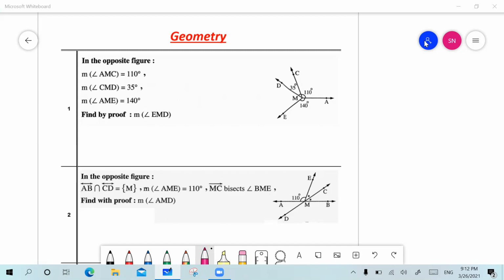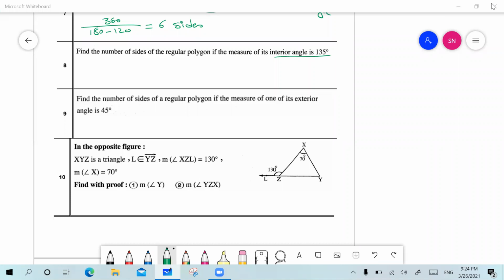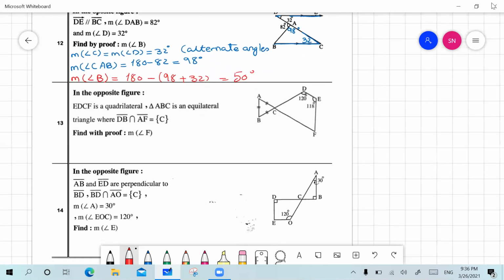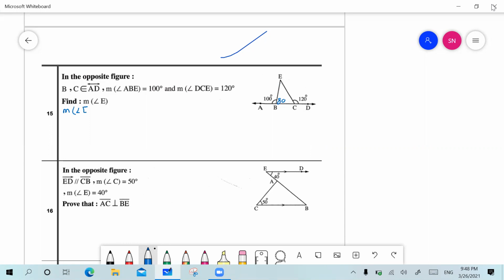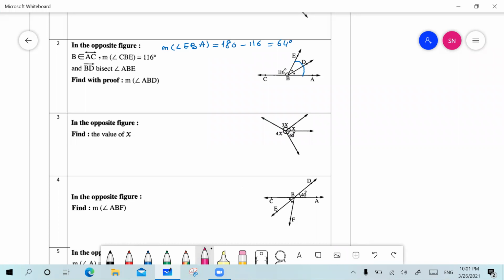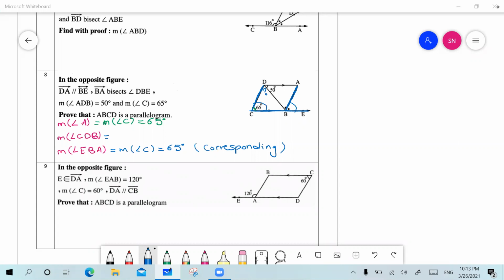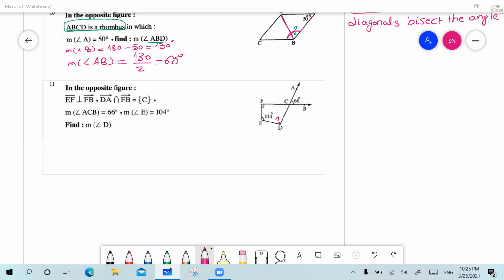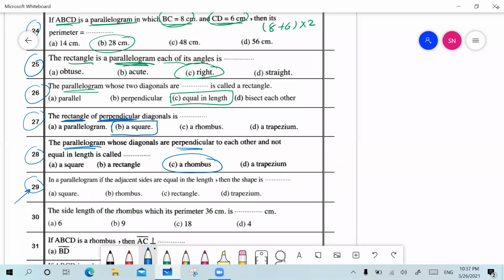Geometry Revision zoom session